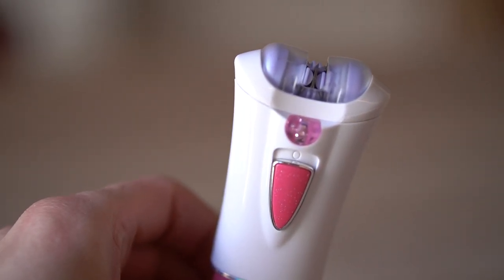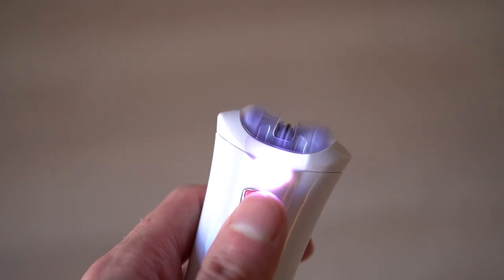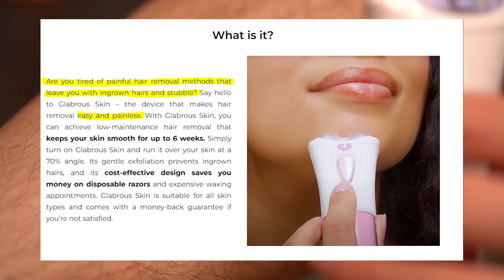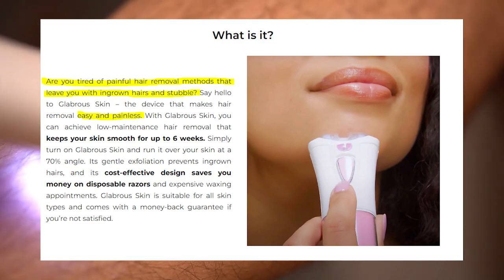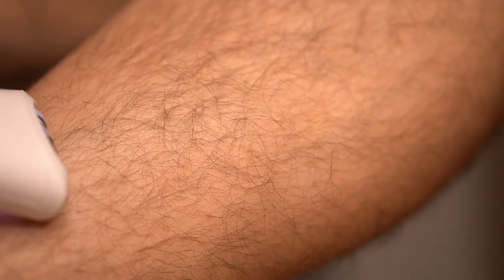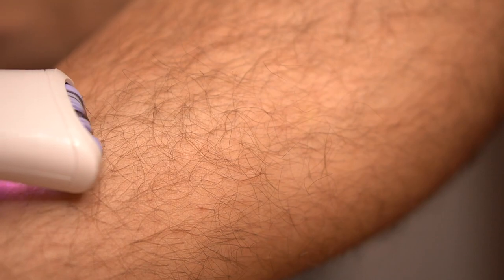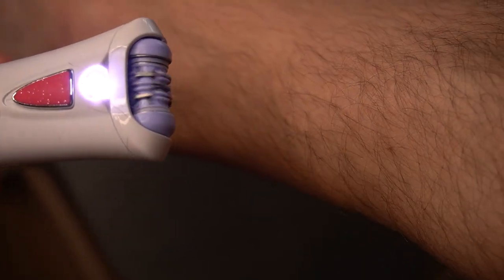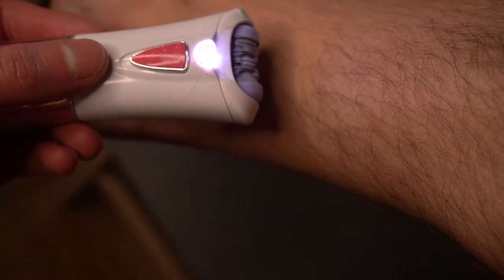Glabrous Skin Epilator Honest Consumer Review - It Removes Hair, But at What Cost!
I tried Glabrous Skin Epilator on my legs to see if it’s actually working, if it’s worth the money, if it’s a legitimate product or trash. Watch my review and share your own in the comments! Have you tried products like this before? Are they all like this? If so and you keep using it for hair removal, than you’re my new hero LOL